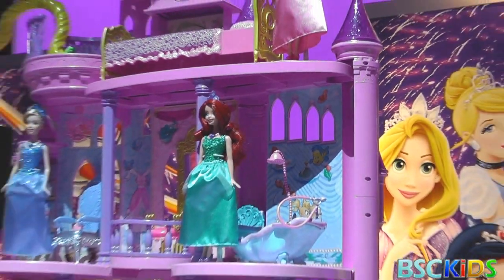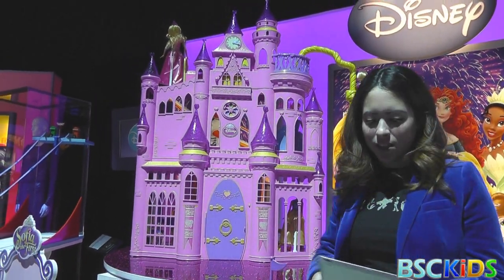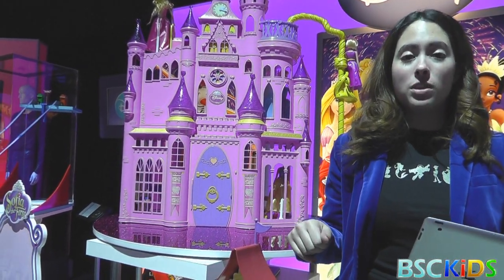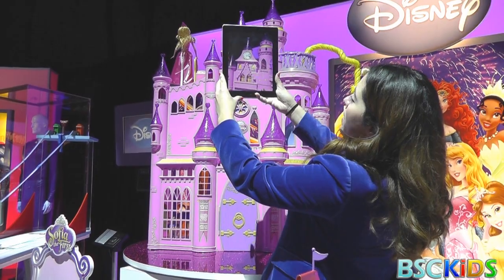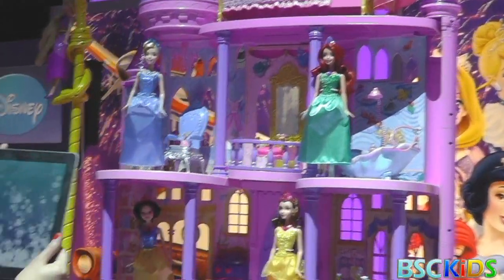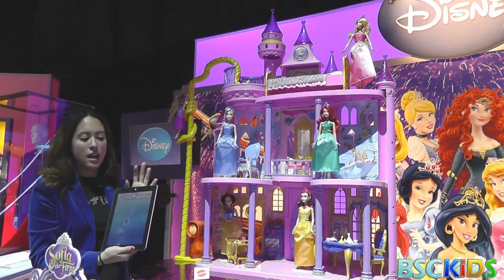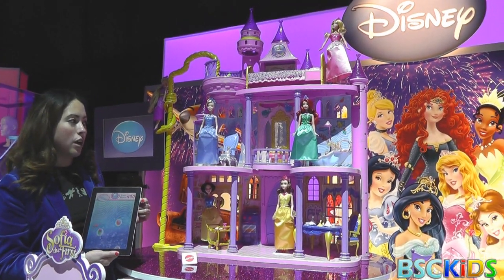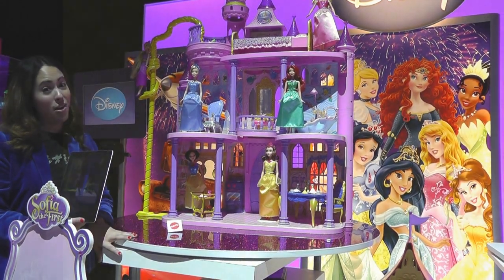Disney Princess Ultimate Dream Castle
Disney Princess Ultimate Dream Castle filmed at Toy Fair 2013 by BSCkids

The Disney Princess Ultimate Dream Castle is more enchanting than ever! This brand new castle includes fairytale-themed rooms for all girls' favorite princesses.  The castle also comes to life with the Disney Magic Mirror App (Available on the App Store℠).